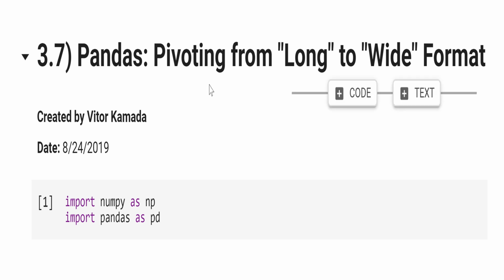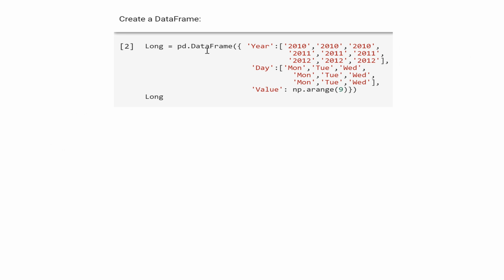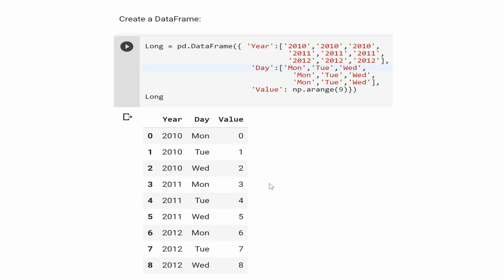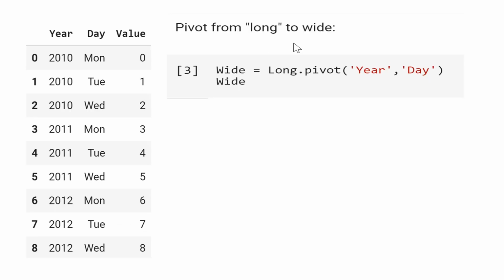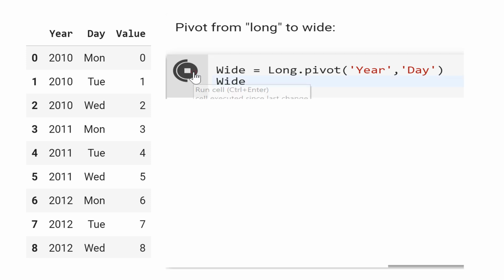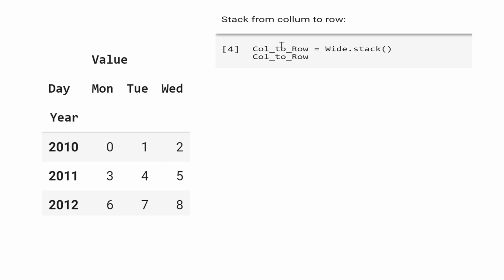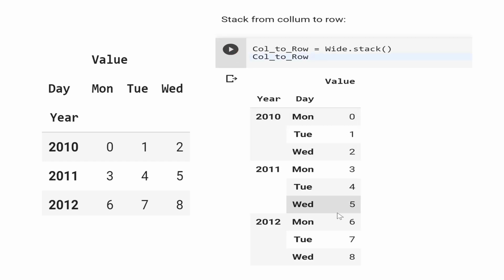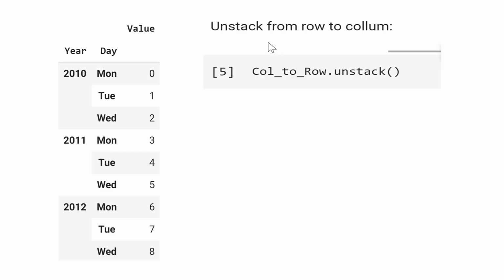3.7) Pandas: Pivoting from "Long" to "Wide" Format